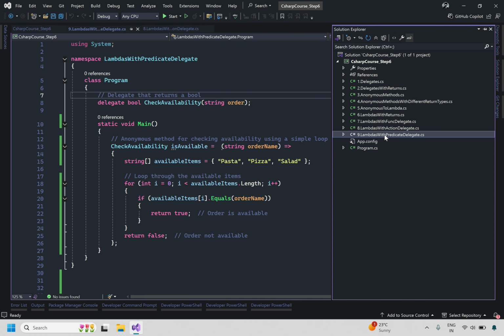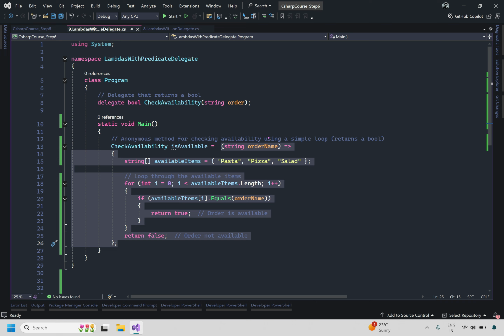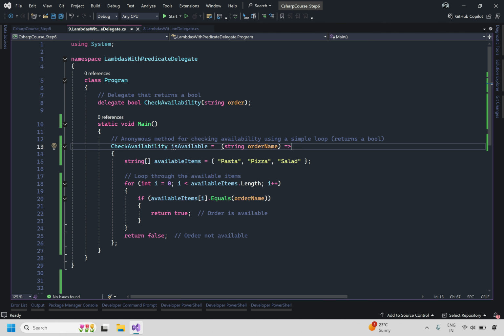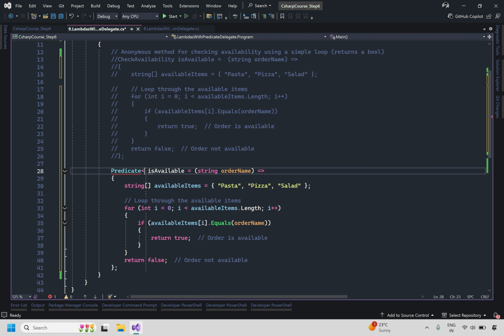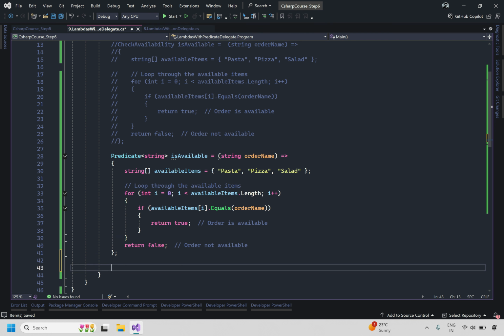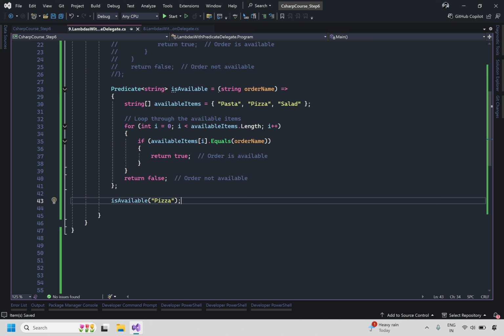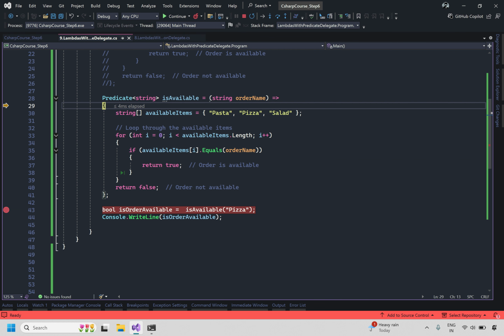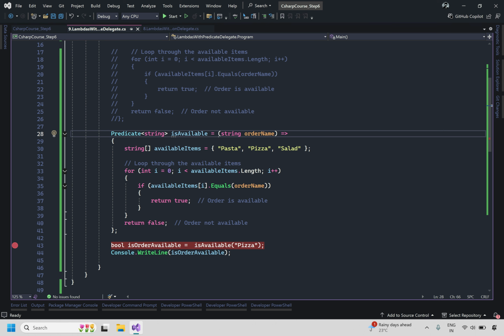212. Program on Predicate Delegate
In this video, we will create a practical Program on Predicate Delegate in C# using simple explanations and real-time development concepts.

Predicate Delegate is one of the most commonly used built-in delegates in C# because developers use it to validate conditions and return true or false values while writing cleaner and more flexible code in enterprise-level software development.

This session is specially designed for beginners to clearly understand how to create and use Predicate delegates practically in real-time applications.

📘 In This Video:
✔ Introduction to Predicate Delegate
✔ Understanding Built-in Delegates
✔ Understanding Boolean Return Types
✔ Creating Predicate Delegates in C#
✔ Writing Programs using Predicate Delegate
✔ Using Lambda Expressions with Predicate
✔ Understanding Conditional Validation
✔ Understanding Simplified Delegate Coding
✔ Real-Time Usage of Predicate Delegate

🎯 What You Will Learn:
✔ Creating Programs using Predicate Delegate
✔ Understanding Lambda Integration
✔ Writing Cleaner and Flexible Code

💡 Real-Time Concepts Covered:
✔ Data Validation Systems
✔ Filtering Applications
✔ Search Functionalities
✔ Conditional Checking Mechanisms

💡 Throughout This Course You Will Learn:
✔ Industry-Oriented Programming
✔ Object-Oriented Programming
✔ Async and Await
✔ Exception Handling

💡 This Course Is Helpful For:

Beginners

Students

Freshers

Working Professionals

Job Seekers